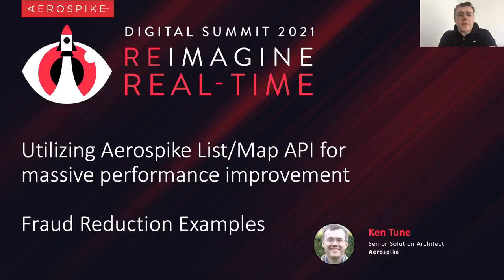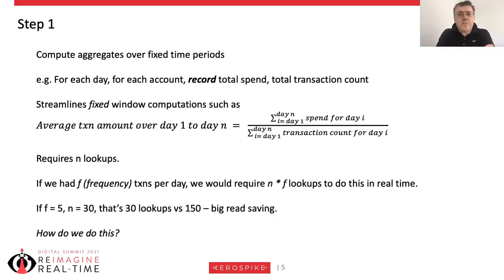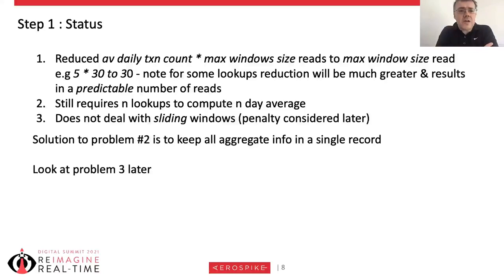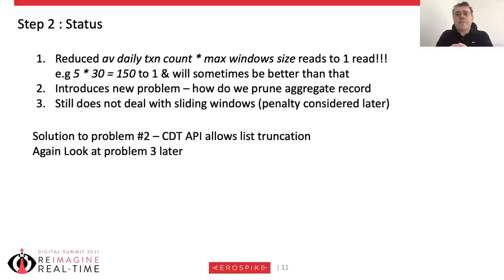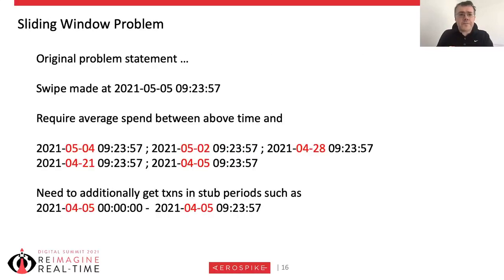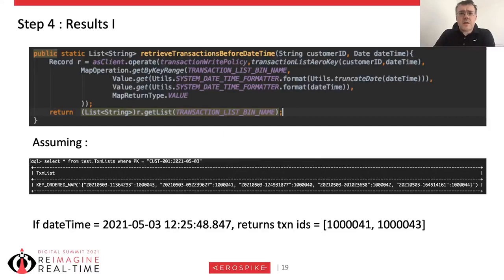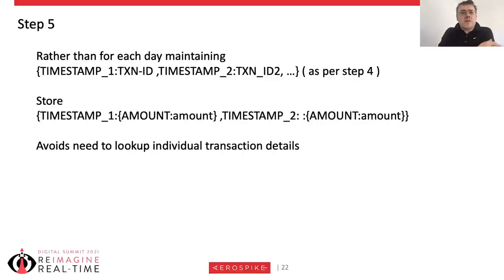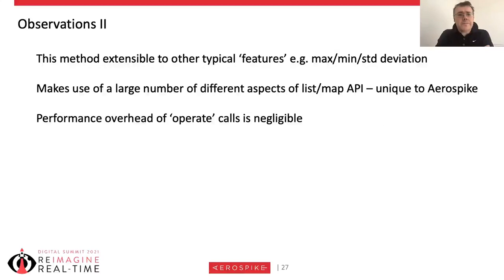Aerospike CDT API Case Study: Streamlining Fraud Reduction Calculations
Presenter: Ken Tune, Solutions Architect, Aerospike

In this session we show how Aerospike’s unique List/Map API can be used to radically reduce read count when used for Fraud Reduction use cases. Reducing read count results in tighter total computation time. This in turn allows more sophisticated models to be employed and SLAs met.